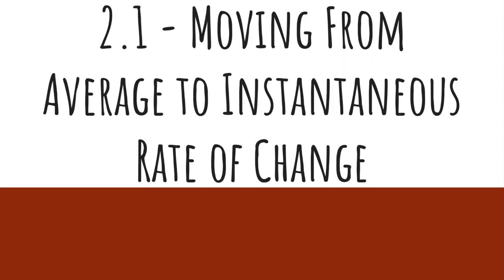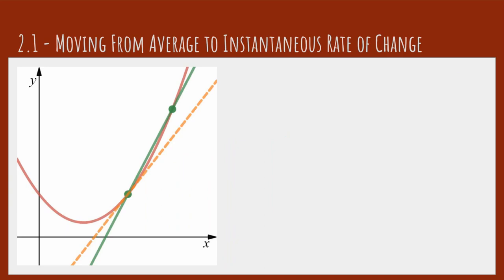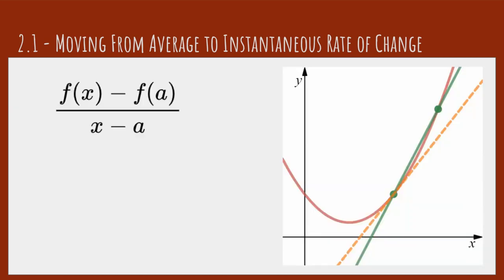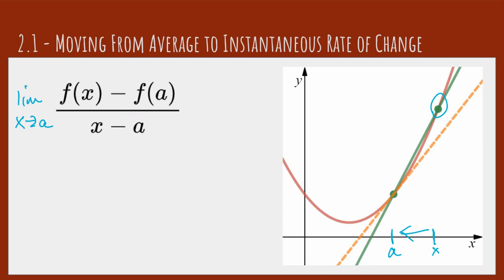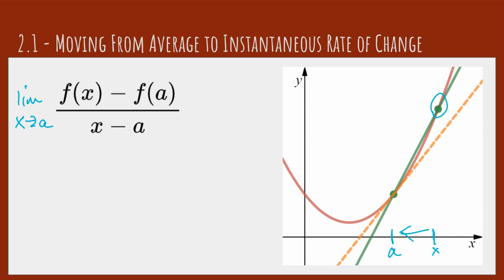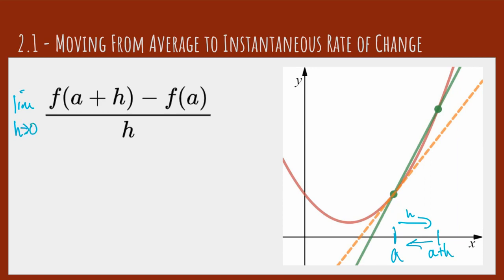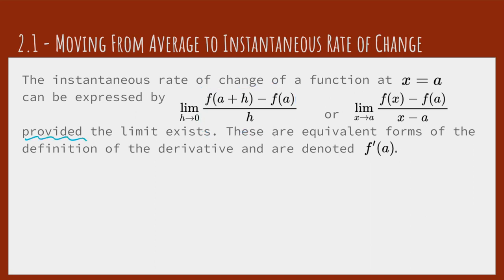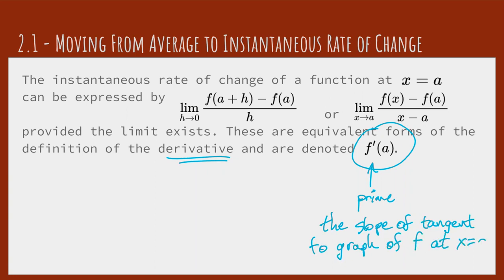2.1 - Moving From Average to Instantaneous Rate of Change